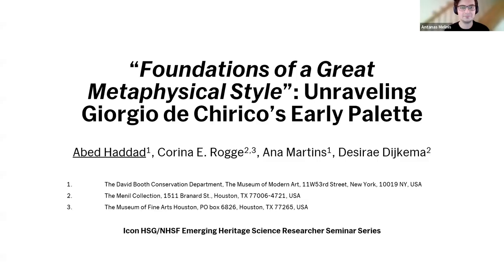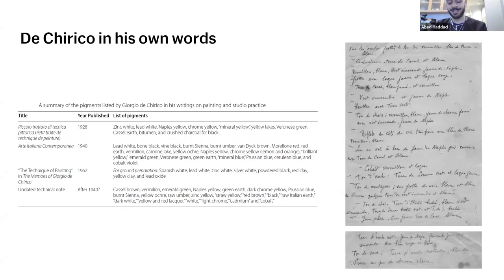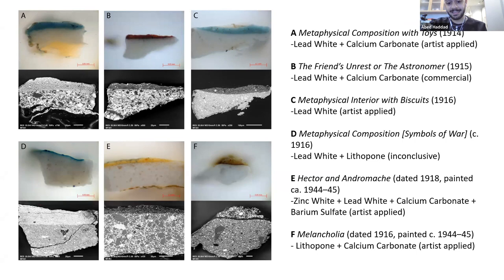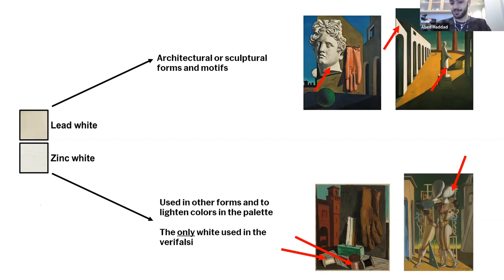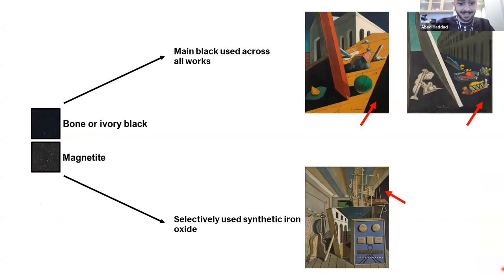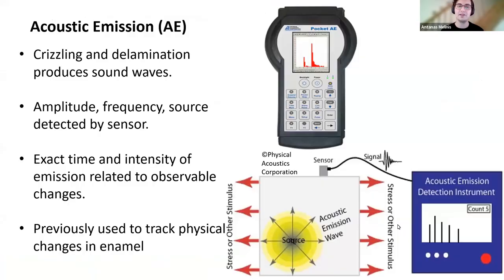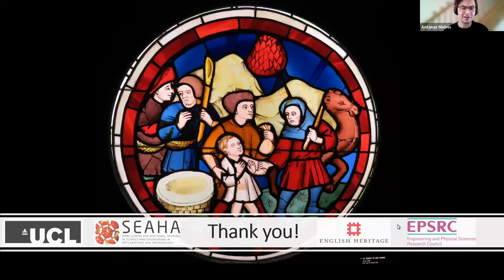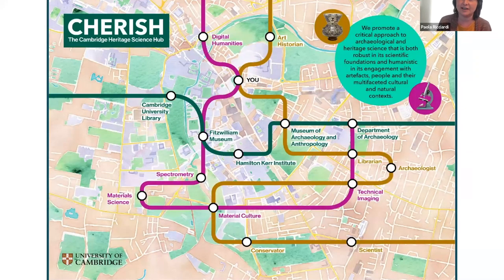Emerging Heritage Science Researcher Seminar 1 | Abed Haddad, Antanas Melinis, Dr Paola Ricciardi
The Icon Heritage Science Group and the National Heritage Science Forum ran a series of four informal, virtual short seminars to showcase the research of emerging heritage science researchers and students as well as provide career insights from established specialists in this field.

The scope of this series embraced all aspects of heritage science and aimed to connect researchers and provide a safe space to discuss ideas and progress. Each session included two short talks of 10-15 minutes as well as an informal talk from a specialist in later stages of their career, discussing the pathway to their current position as well as describing their workplace and day-to-day tasks. Information about NHSF's pilot mentoring scheme aimed at supporting emerging heritage scientists has also been provided.

Speakers

04:11 Abed Haddad, David Booth Fellow in Conservation Science, The Museum of Modern Art in New York

26:41 Antanas Melinis, SEAHA CDT Research Student, UCL Institute of Archaeology

50:22 Dr Paola Ricciardi, Senior Research Scientist, The Fitzwilliam Museum

Seminar 1: Recorded on 5 May 2022